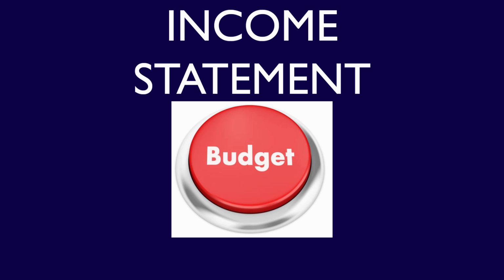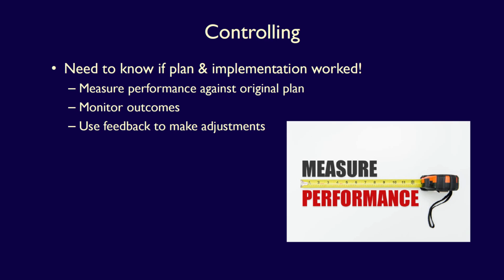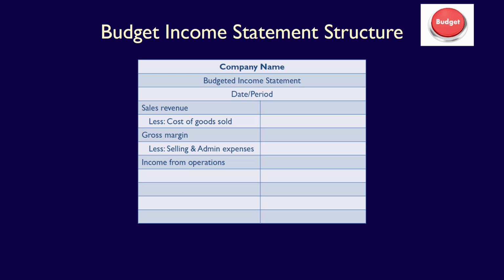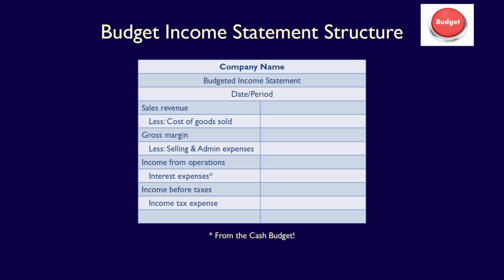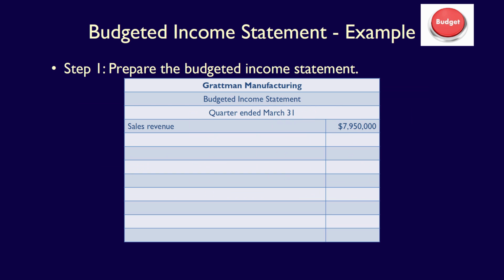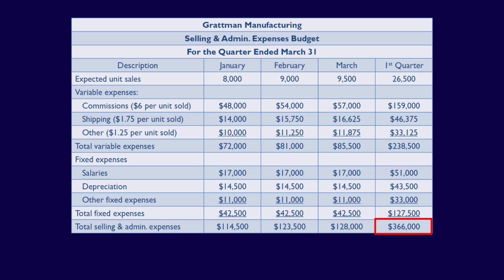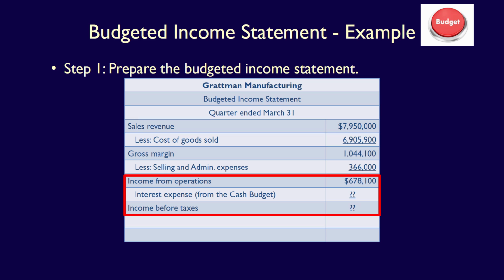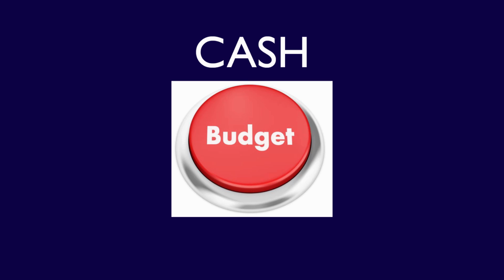ACC406, Chapter 9, Video 10, Prepare a Budgeted Income Statement (Manufacturing)